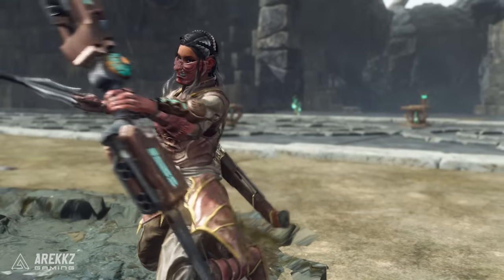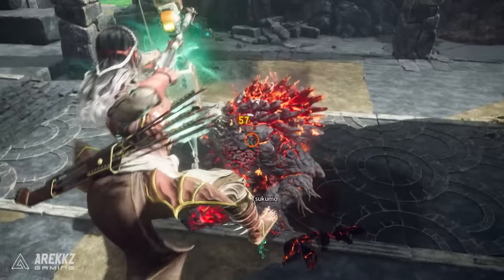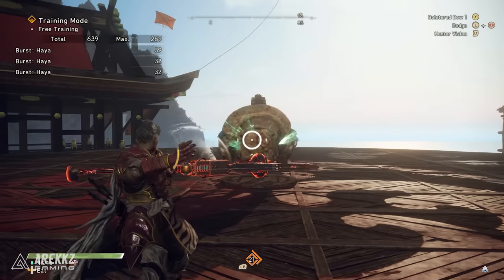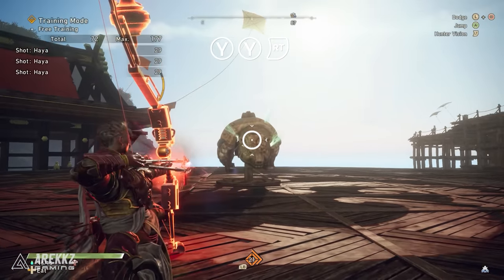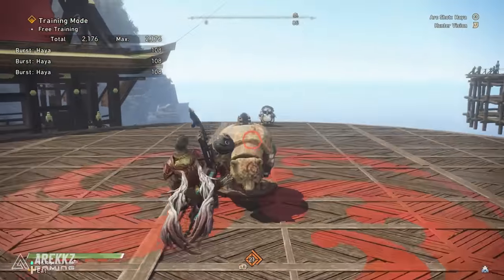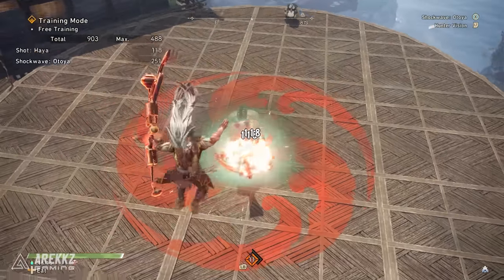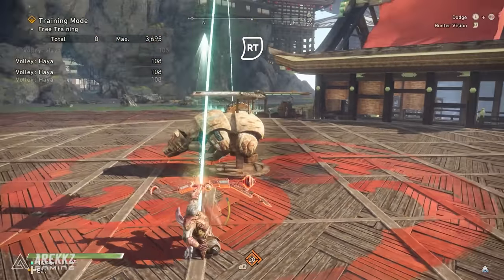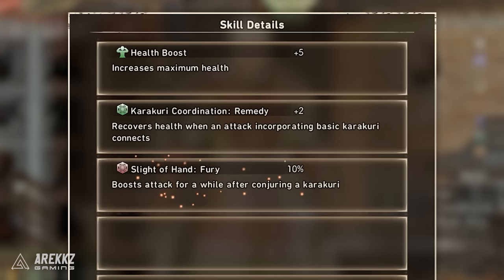Wild Hearts - Bow Weapon Guide & Tutorial, Best Combos, Skills, Tips & Tutorial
Are you looking to learn the Bow weapon in Wild Hearts? Well, you've come to the right place! In this weapons guide and tutorial, we'll teach you everything you need to know about Bow weapon and how to use them. We go over tips, tutorials, combos, armor and weapon skills as well as the basics to get you up to speed on this ranged option!

We'll also demonstrate some of the better combos and skills for playing the game, so you can get the most out of your weapons and feel like your the best! If you're looking for the best bow weapons in the game, then you've come to the right place!